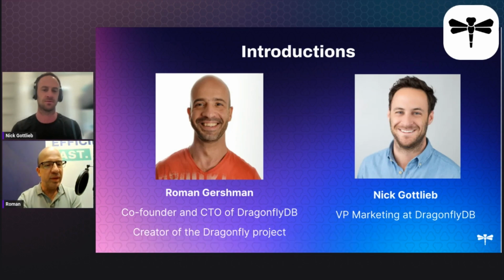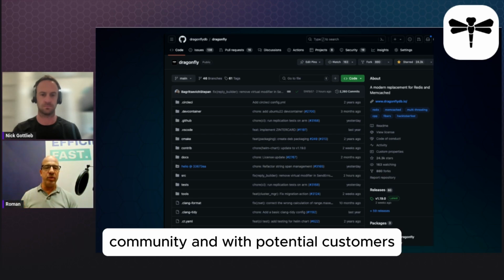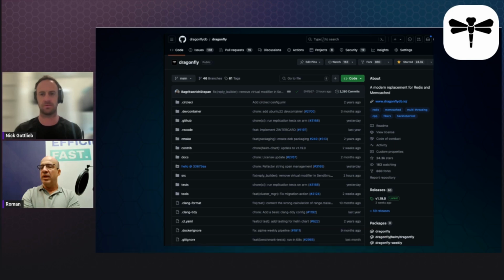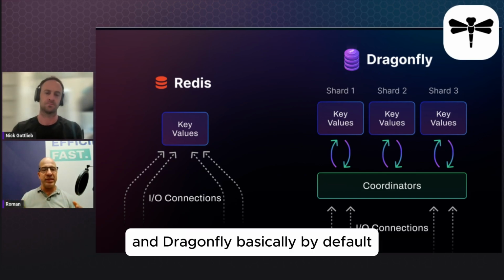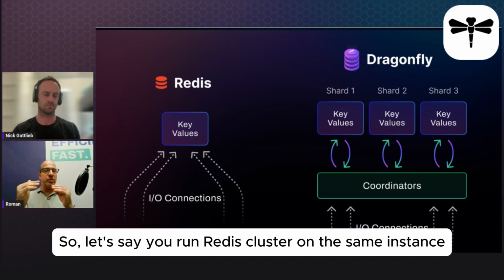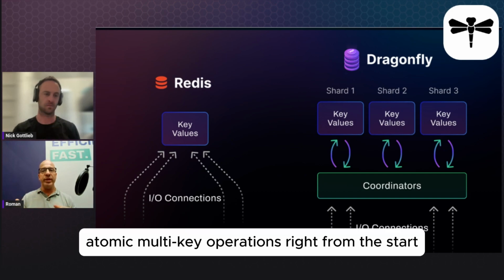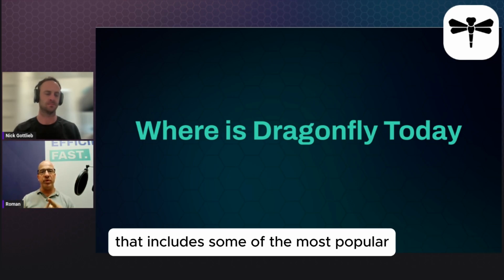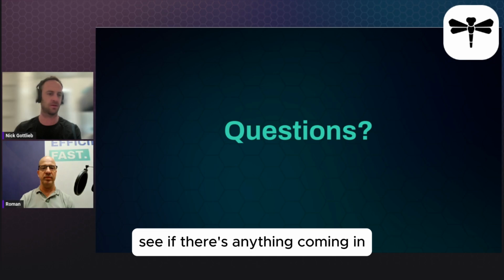Exploring A Top Redis Alternative: Dragonfly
With over 24,000 stars on GitHub and thousands of companies running it in production, Dragonfly is the most widely used and trusted Redis alternative on the market.

Join Roman Gershman, creator of the Dragonfly project, to learn about how the project differs from Redis, what the deployment and hosting options are, what migration entails, and more. This webinar is designed for a technical audience that is familiar with Redis and its APIs.